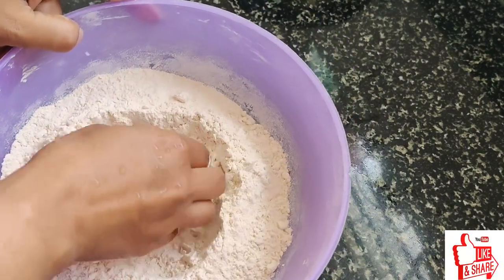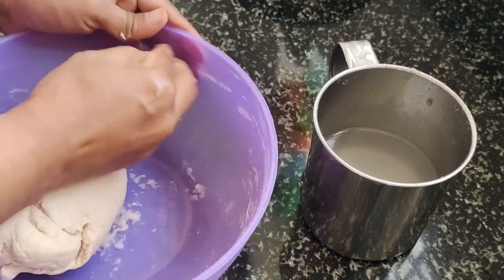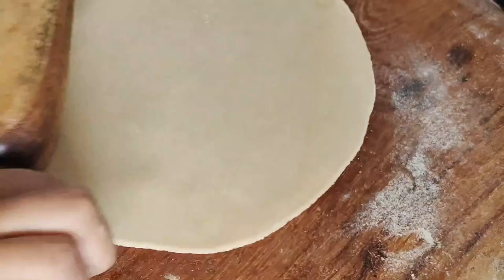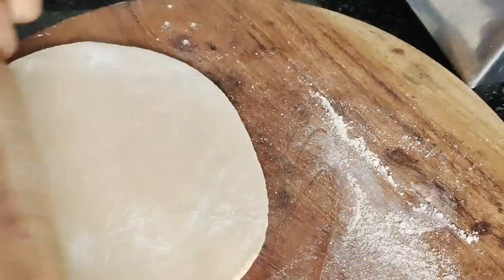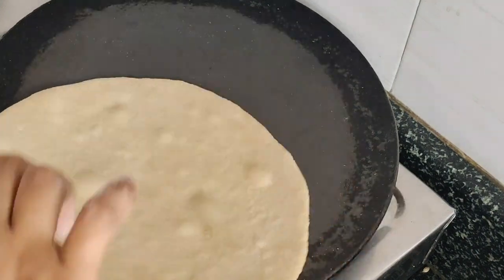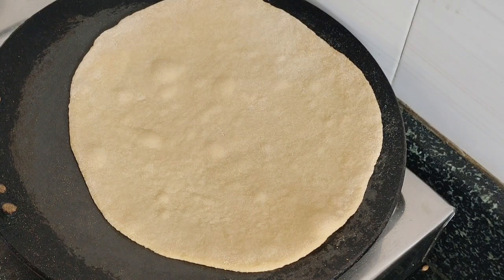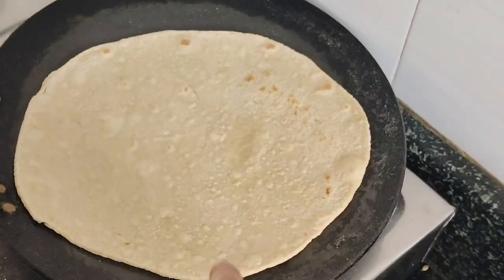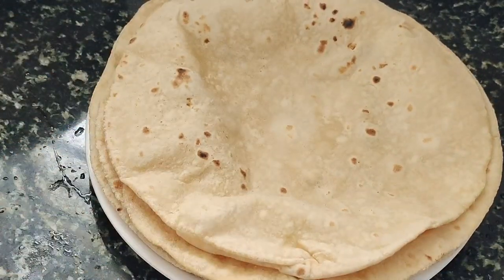ಚಪಾತಿ ಮಾಡುವ ವಿಧಾನ | roti in kannada | how to make chapati kannada | Phulka Recipe |ಮೃದುವಾದ ಚಪಾತಿ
# Hi frinds
How to make soft and puffy chapathi easily at home. We all love the soft and puffy chapathi at hotels and here is how it can be made at home.
Soft Chapathi | Phulka Recipe | How to make chapati phulka with no oil.
ಚಪಾತಿ ಮಾಡುವ ವಿಧಾನ | roti in kannada | how to make chapati kannada | Phulka Recipe |ಮೃದುವಾದ ಚಪಾತಿ |chapati kannada recipe ,
smooth chapati recipe,
chapati recipe video kannada,
ಚಪಾತಿ ಮಾಡುವ ವಿಧಾನ,
ಗೋಧಿ ಹಿಟ್ಟಿನ ಚಪಾತಿ ಮಾಡುವ ವಿಧಾನ,
ಚಪಾತಿ ಹಿಟ್ಟು ಕಲಸುವ ವಿಧಾನ,
ಮೃದುವಾದ ಚಪಾತಿ,
ಚಪಾತಿ ಮೆತ್ತಗೆ ಮತ್ತು ಪೂರಿ ತರ ಉಬ್ಬಬೇಕು ಅಂದ್ರೆ ಈ ರೀತಿ ಮಾಡಿ | How to make Soft and puffy Chapathi,
ಚಪಾತಿ ಮಾಡೋದು,
ಚಪಾತಿ ಮಾಡುವ ವಿಧಾನ ಕನ್ನಡ |ಚಪಾತಿ ಮಾಡುವ ವಿಧಾನ ಕನ್ನಡದಲ್ಲಿ|
chapati recipe video kannada|kannadaroti madodu |
roti in kannada,
roti recipe in kannada chapathi recipe in kannada pulka recipe in kannada|
chapati in kannada|
how to make chapati kannada |
how to make layered chapati in kannada|
ಚಪಾತಿ ಮಾಡುವ ವಿಧಾನ

How to Make and Store Ginger Garlic Paste at Home|ಶುಂಠಿ-ಬೆಳ್ಳುಳ್ಳಿ ಪೇಸ್ಟ್ ಸುಲಭವಾಗಿ ತಯಾರಿಸುವ ವಿಧಾನ|

Filename
piza chikan.

new 15 august
mp4

chikan salan.mp4

badne kai pallya.mp4

biryani masala.mp4